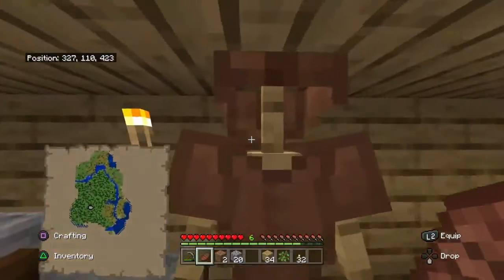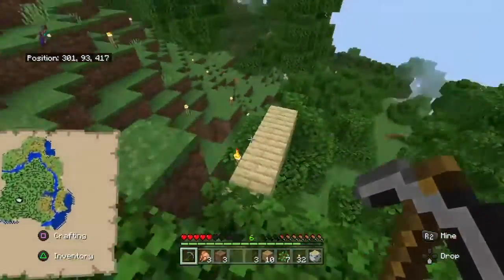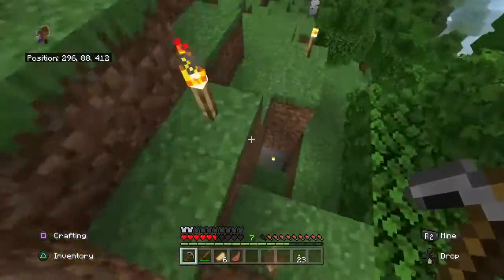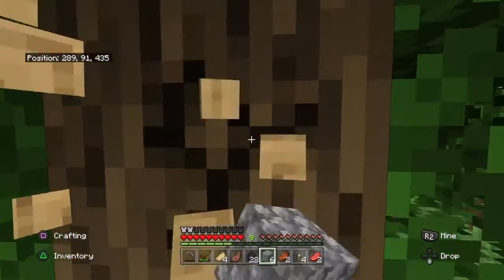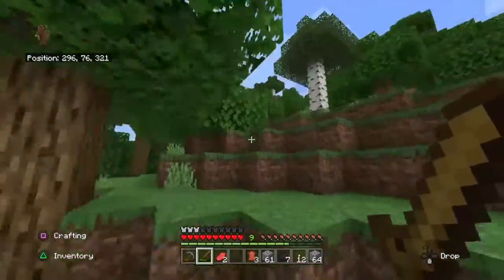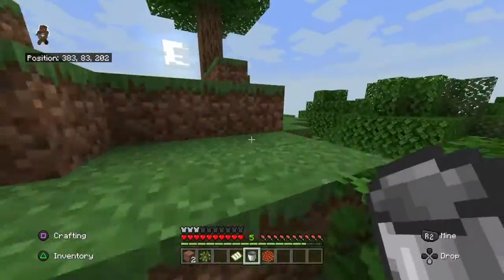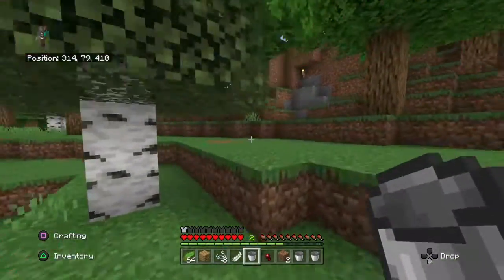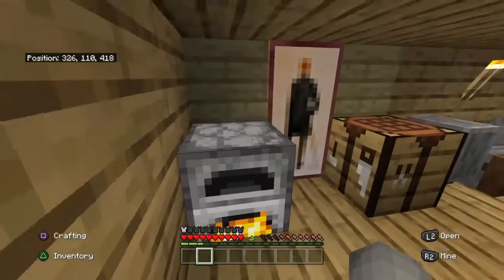Minecraft with Jacob Part 3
It is a long video hope you enjoy